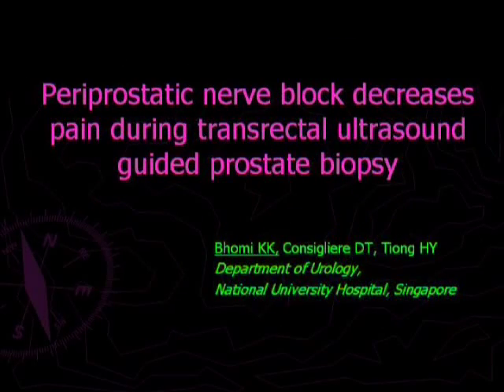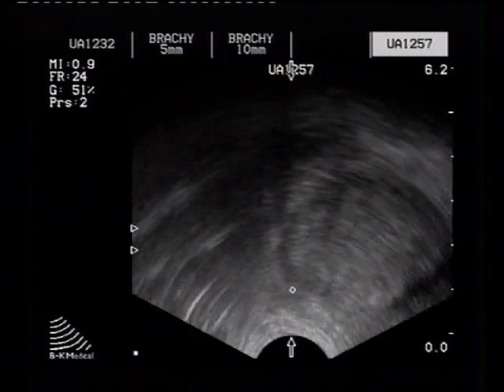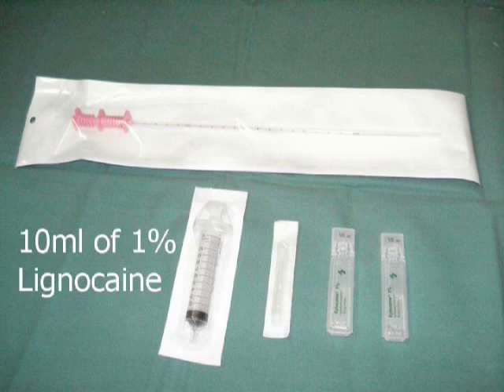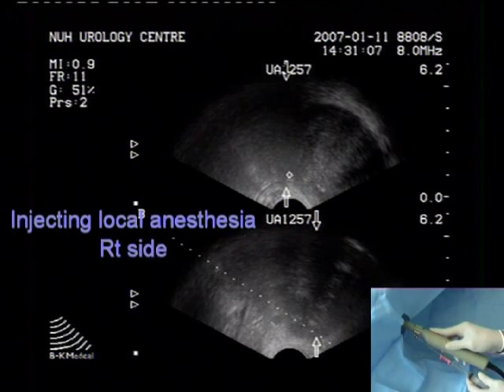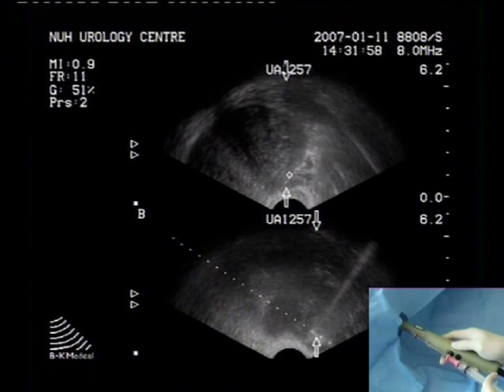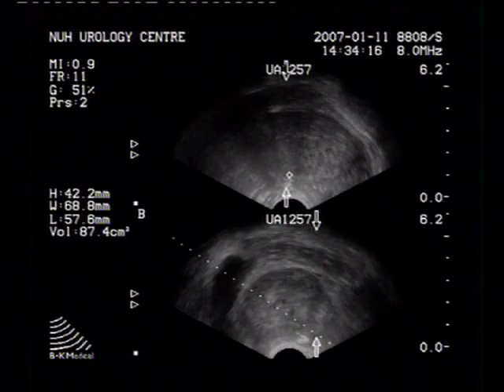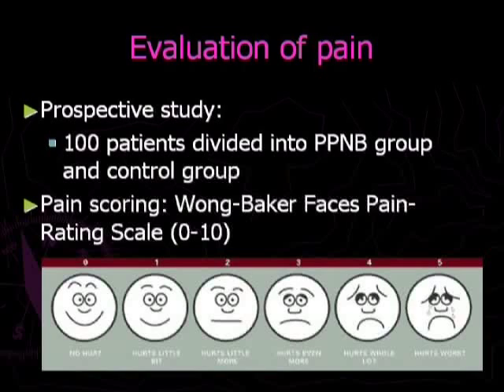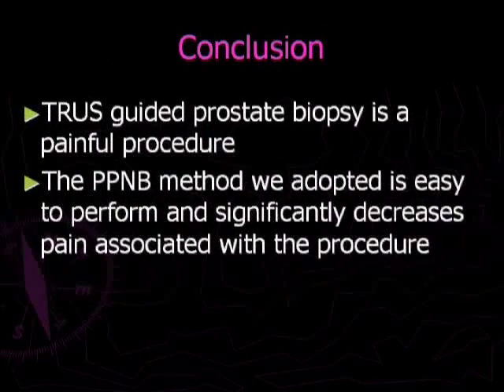Transrectal Ultrasound Prostate Biopsy - Periprostatic Nerve Block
Instructional Video on Periprostatic Nerve Block for anesthesia to decrease discomfort for Transrectal Ultrasound guided biopsy of prostate